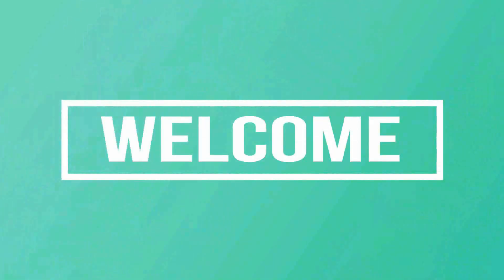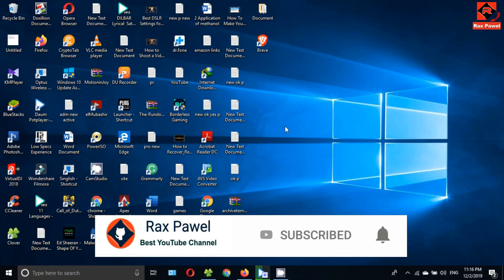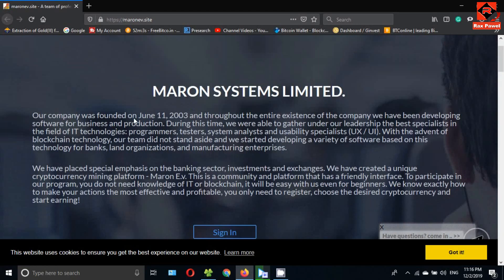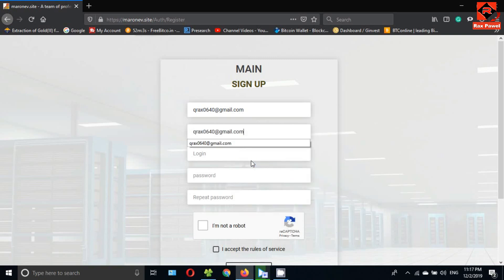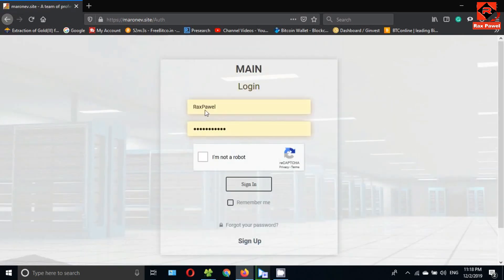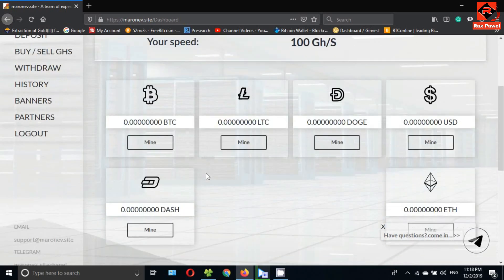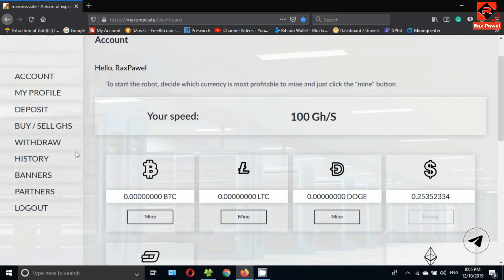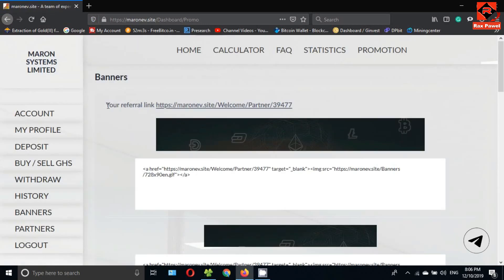Best Website To Make Money With Cloud Mining 2020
Today I'm Gonna You, The Best Websites To Make Money Online. The Best Website To Make Money With Cloud Mining 2020